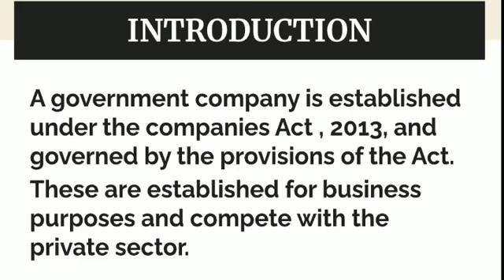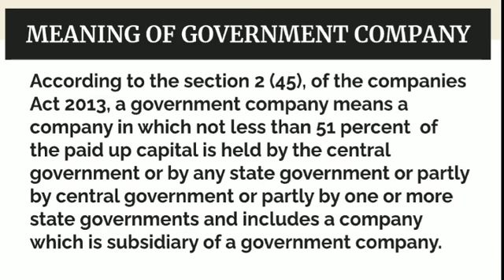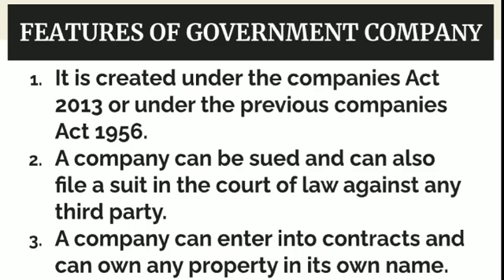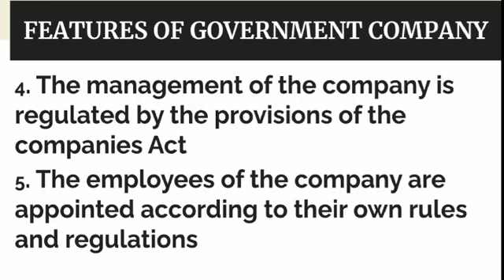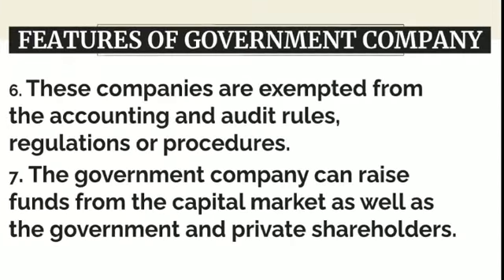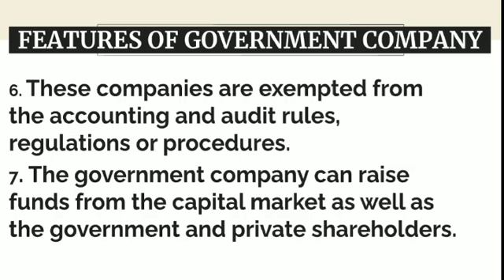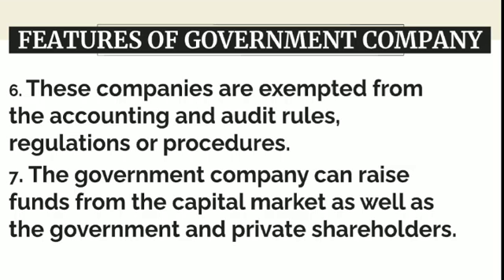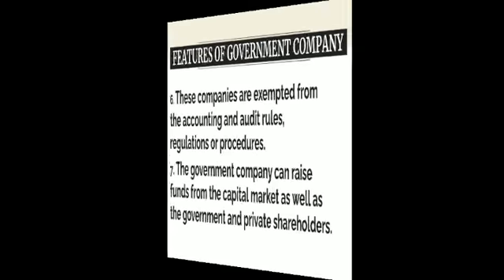GOVERNMENT COMPANY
BUSINESS STUDIES

CHAPTER 3
PRIVATE, PUBLIC AND GLOBAL ENTERPRISES

COMMERCE